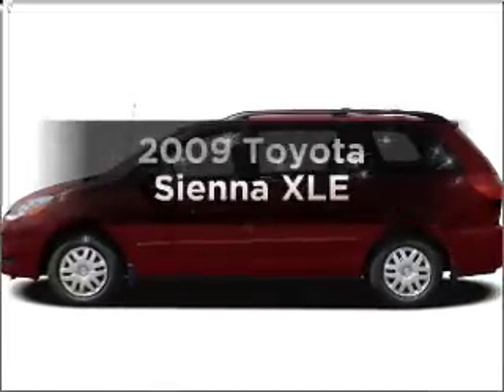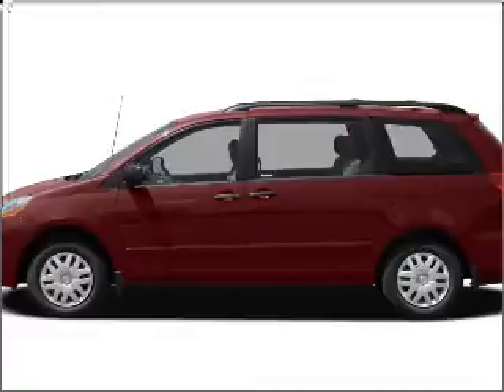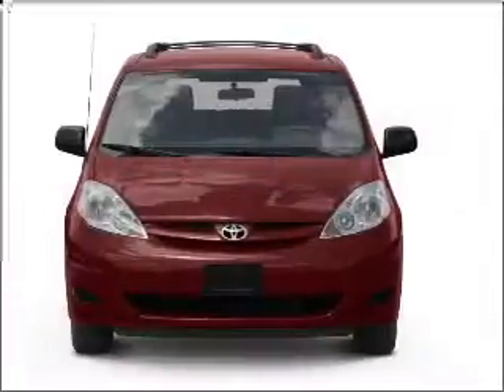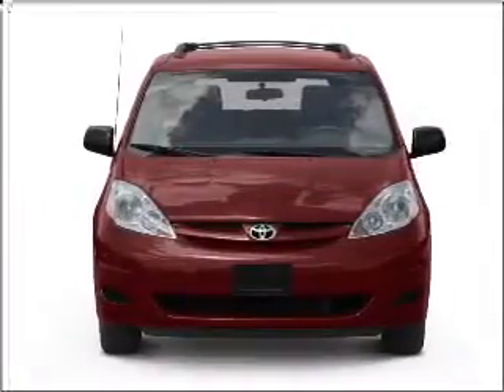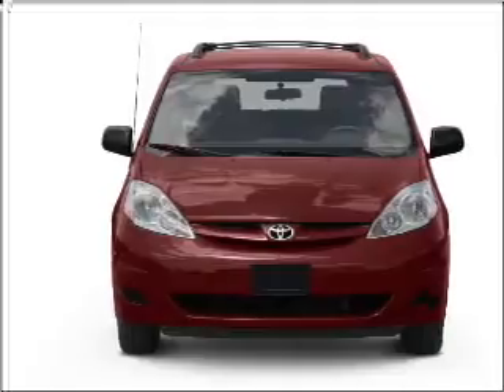2009 Toyota Sienna - Springfield OH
Year: 2009
Make: Toyota
Model: Sienna
Trim: XLE
Engine: 3.5 liter 6 cylinder 24 valve
Transmission: 5-Speed Automatic
Color: Maroon
Mileage: 20530
Address:
1501 Hillcrest Ave